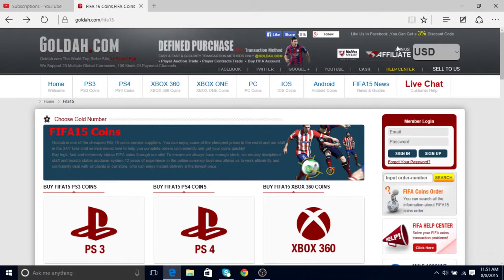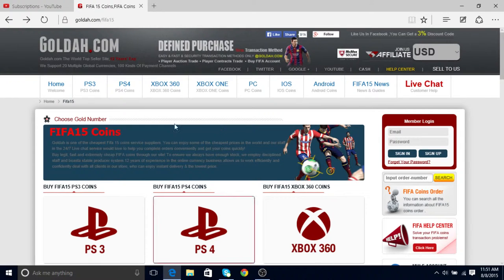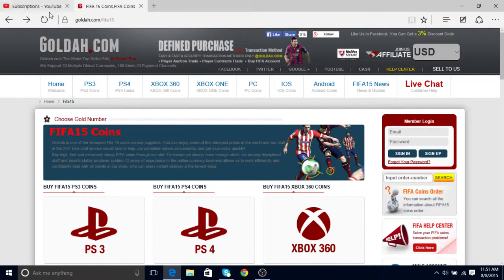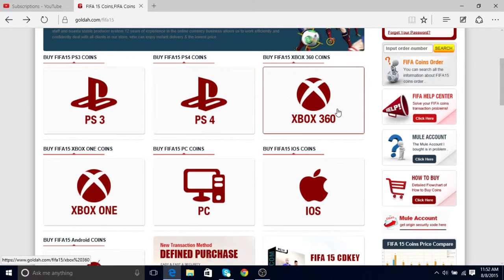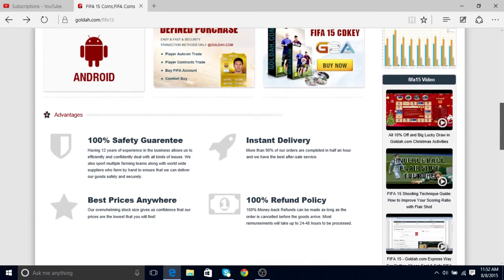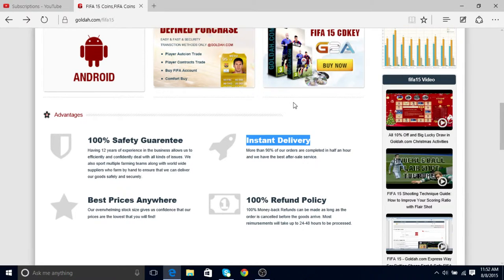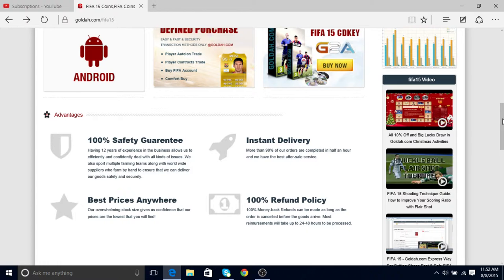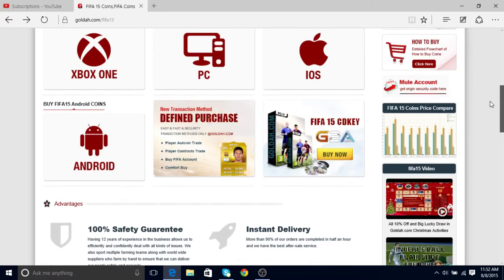How to get cheap and reliable fifa 15 coins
Goldah is one of the cheapest Fifa 15 coins service suppliers. You can enjoy some of the cheapest prices in the world and our staff in the 24/7 Live chat service would love to help you complete orders conveniently and get your coins quickly!
 Buy legit, fast and extremely cheap FIFA coins through our site! To ensure we always have enough stock, we employ disciplined staff and boasta stable producer system.12 years of experience in the online currency business allows us to work efficiently and confidently deal with all clients in our store, who can enjoy instant delivery & the lowest price